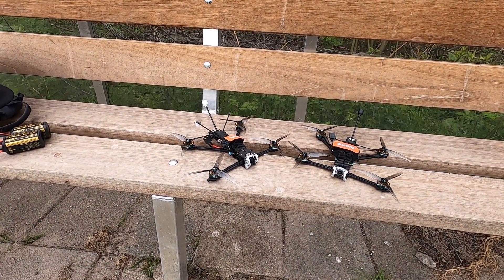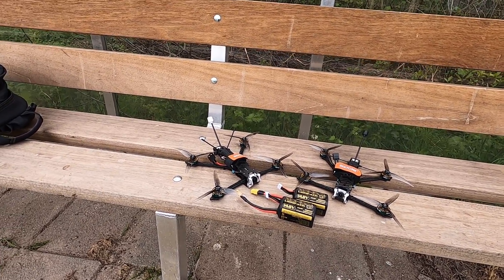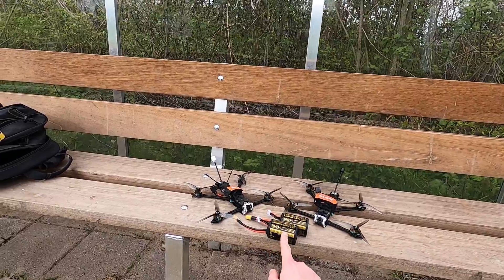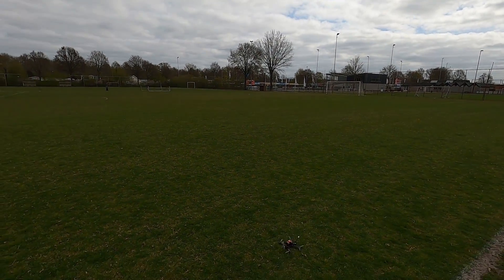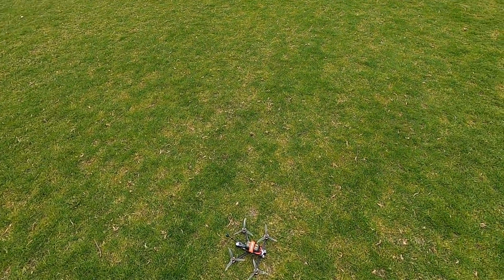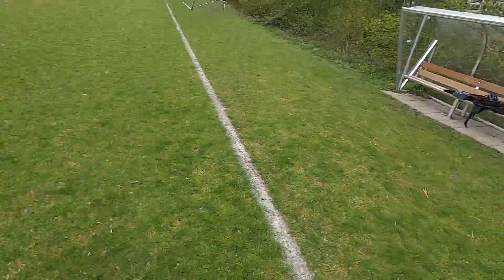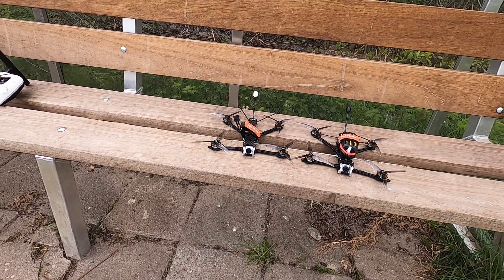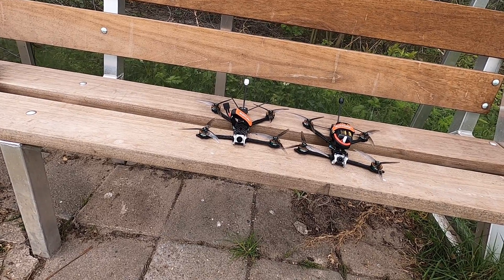18650 LION Testing the Diatone Roma L5 ! :D Both 4S & 6S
Not quite what I expected!

At Banggood

The ZOHD Lion packs I used:

All Up Weight: 429 grams

Tools:
+ several Dremel's